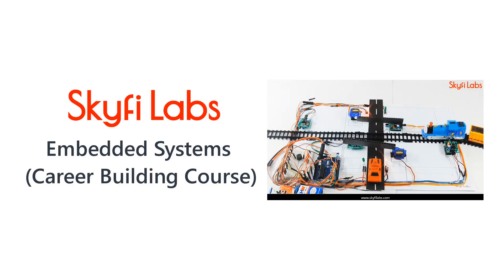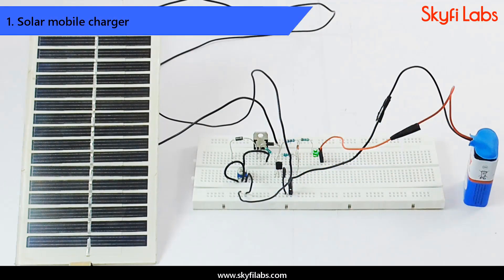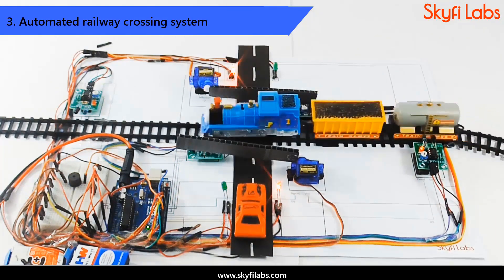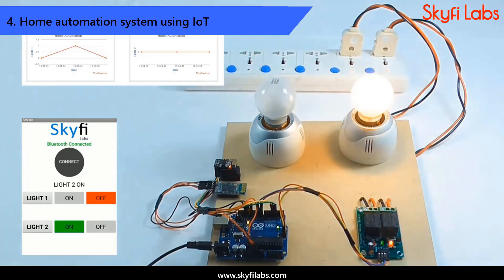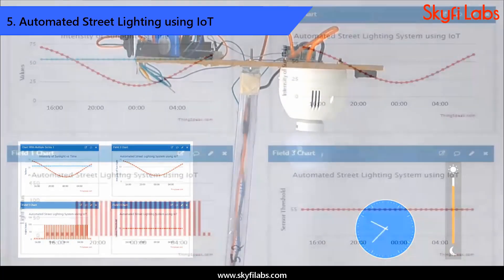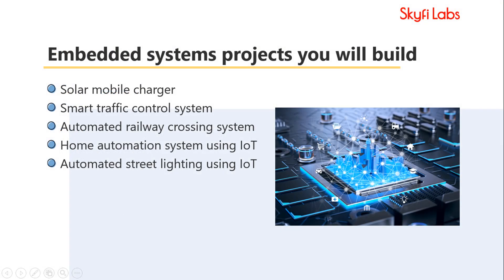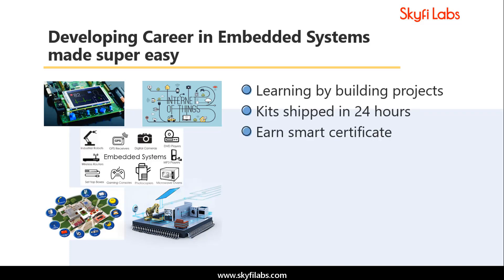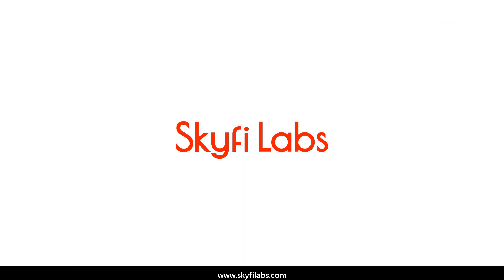Build embedded projects at home - Embedded Systems (Career Building Course) from Skyfi Labs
The course involves you to build multiple Embedded Systems projects and helps you develop a good understanding of Embedded Systems practically.
You will develop the following projects:

1. Solar Mobile Charger
2. Smart Traffic Control System
3. Automated Railway Crossing System
4. Home Automation System using IoT
5. Automated Street Lighting using IoT